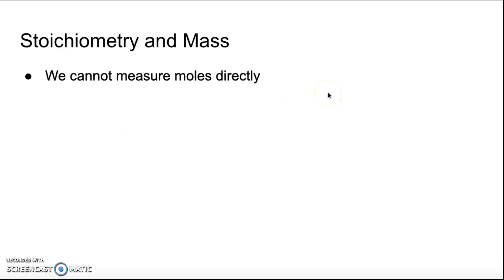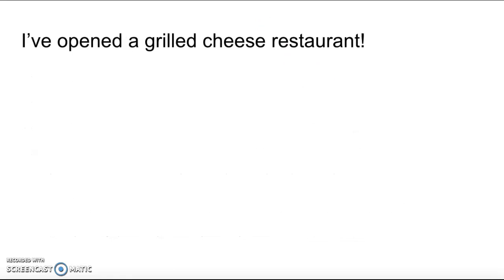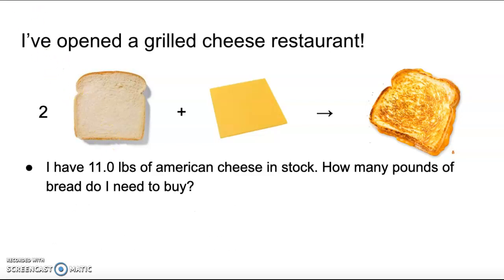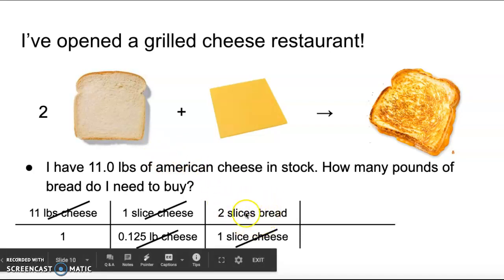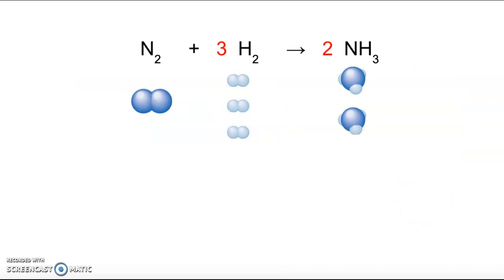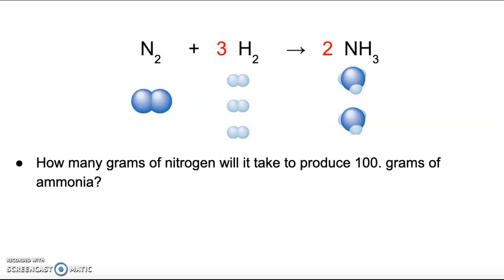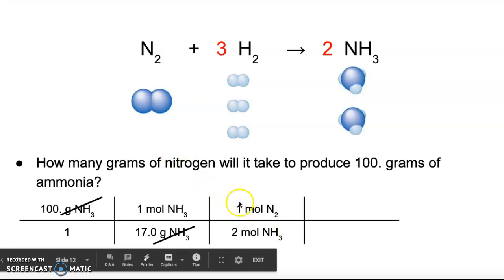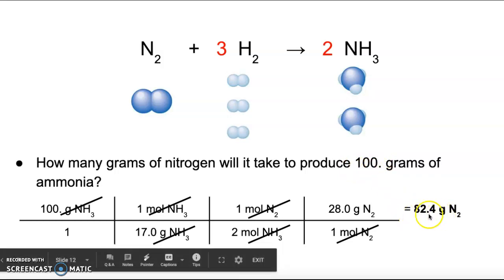Stoichiometry with Mass